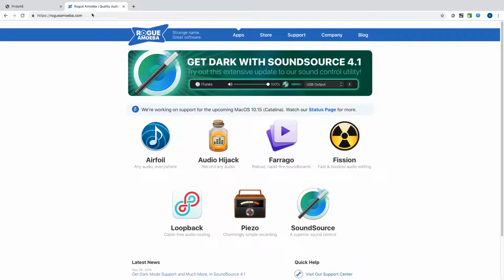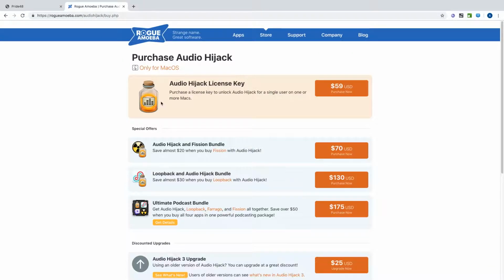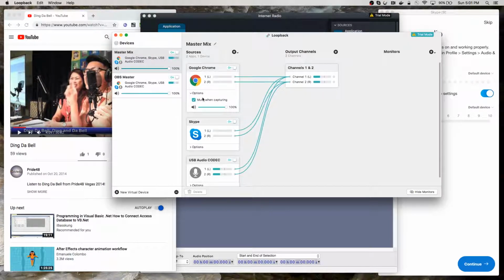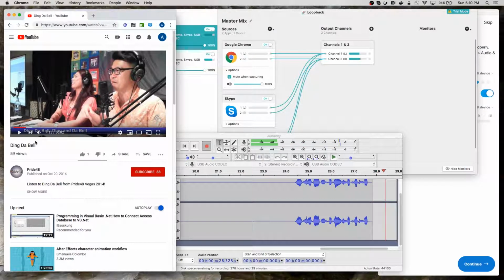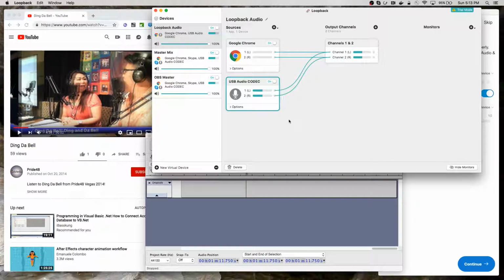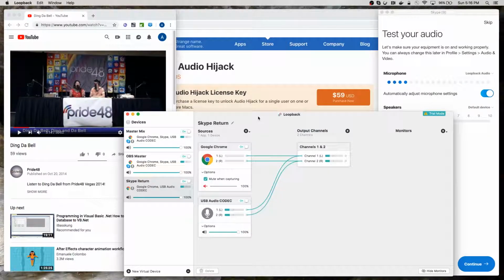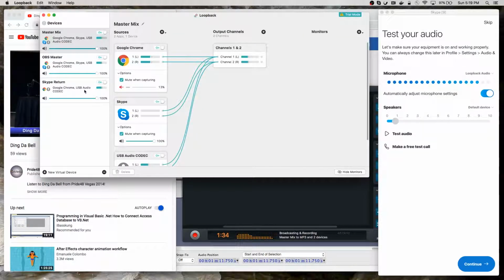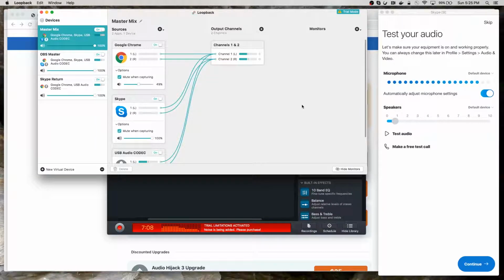Use Loopback to Route Audio to Skype During Podcast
This tutorial shows you how to use Loopback to send audio from your computer back to Skype guests when you are live streaming and/or recording your podcast.